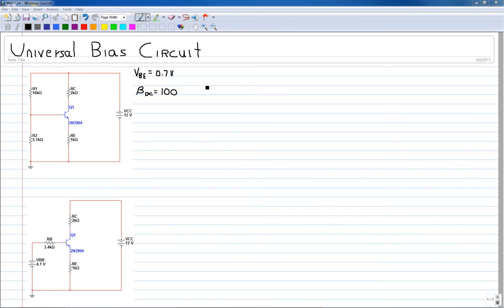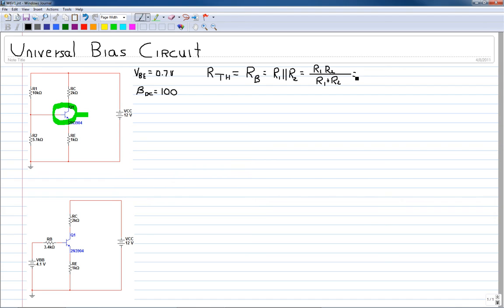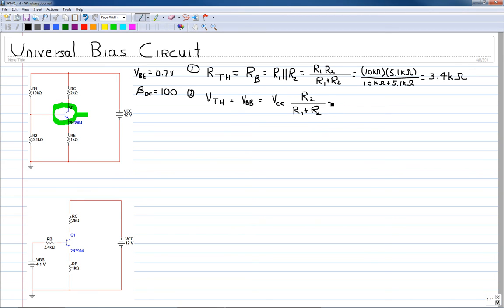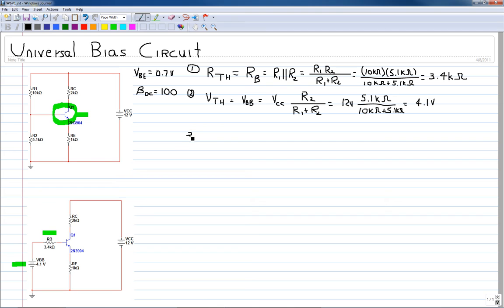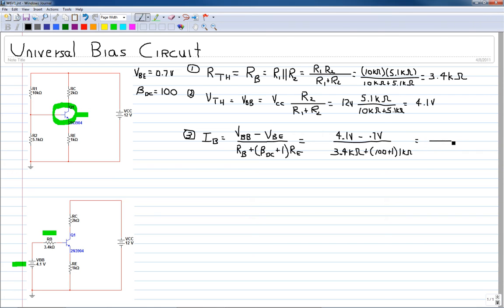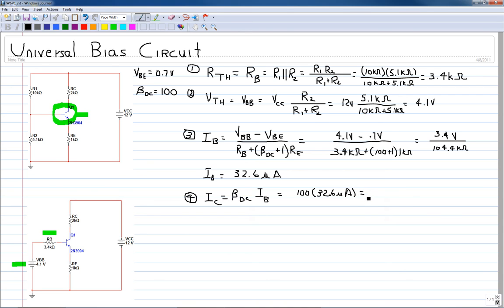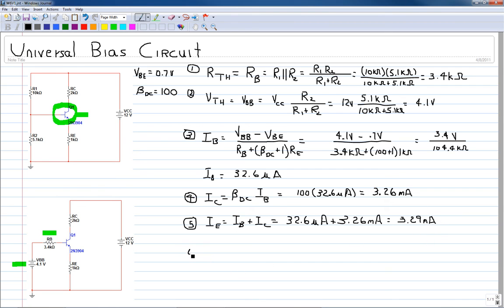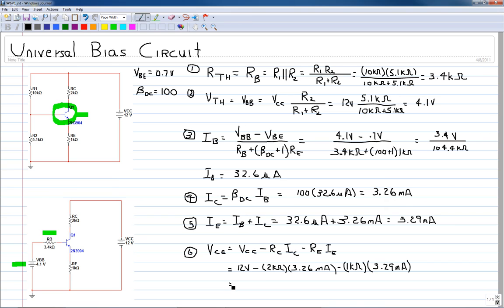BJTUniversialBias.avi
BJT Universal Bias Circuit